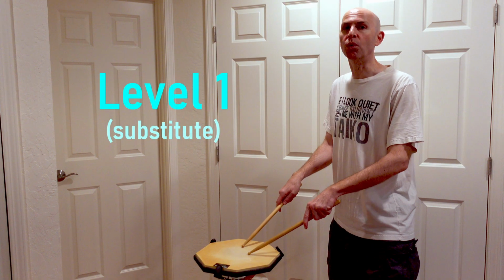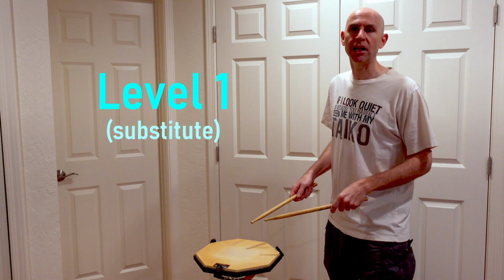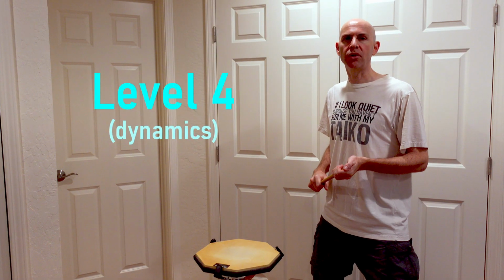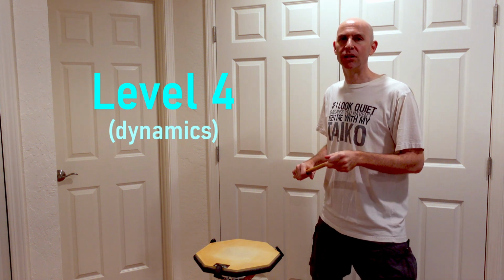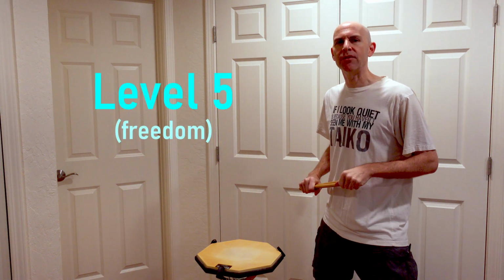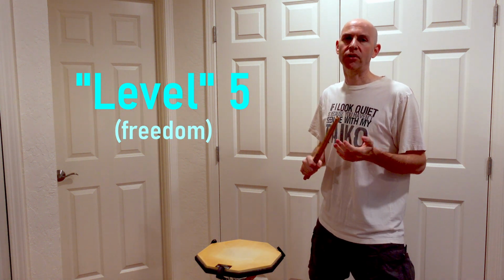Drills - Binary Beat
Despite some lighting issues, this week's video is one not to be passed up!  It's as simple as they come (straight beat) but has so many layers that you can add or remove to tailor the difficulty to your liking.   If you want to work on timing, improv, or dexterity, the Binary Beat is for you!  Check it out!

Intro: (0:00)
Overview: (0:53)
Level 0: (1:08)
Level 1 (substitution): (1:43)
Level 2 (more than 8): (2:38)
Level 3 (multiples): (4:08)
Level 4 (dynamics): (5:18)
Level 5 (freedom): (7:16)
Application: (10:10)
Wrap-up: (11:47)
Outro: (12:44)